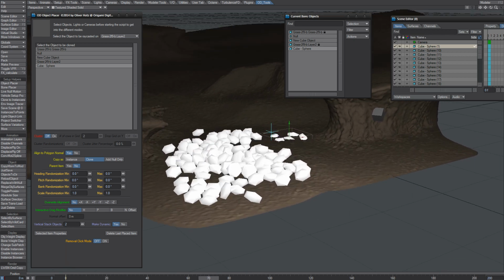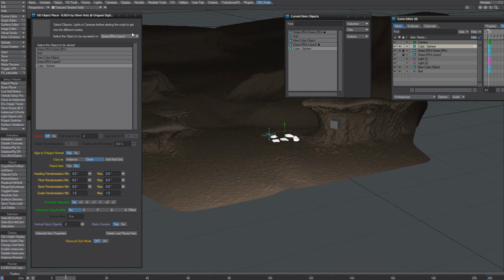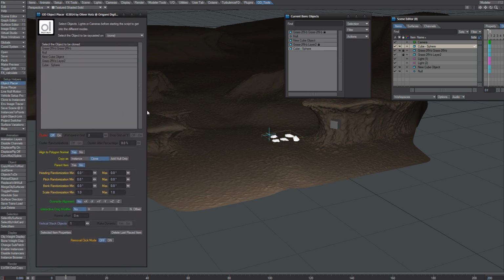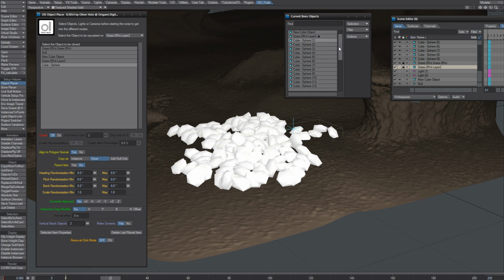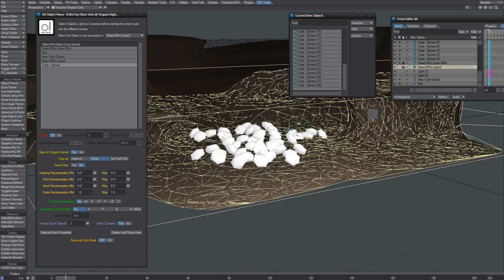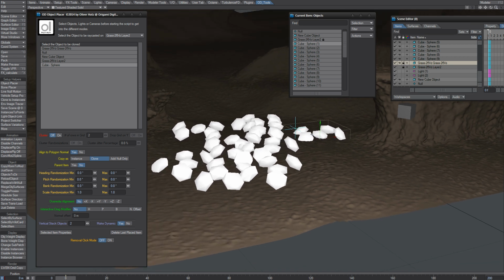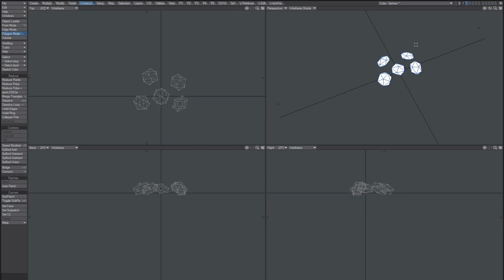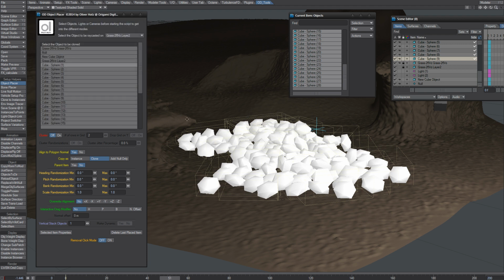LightWave plugin - OD Tools - Object Placer Stack "Fix" #2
Place Objects using Dynamics